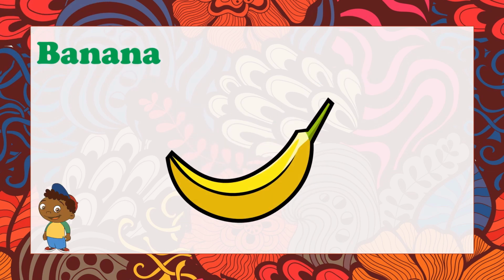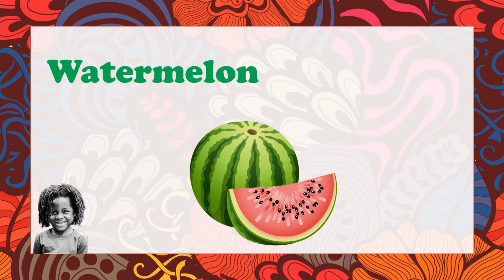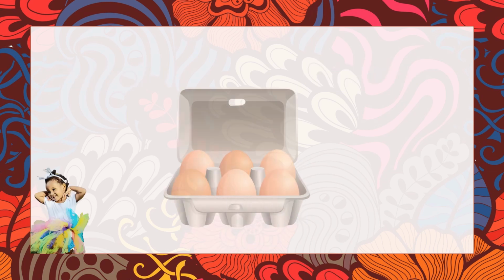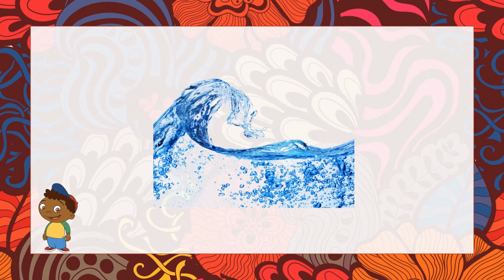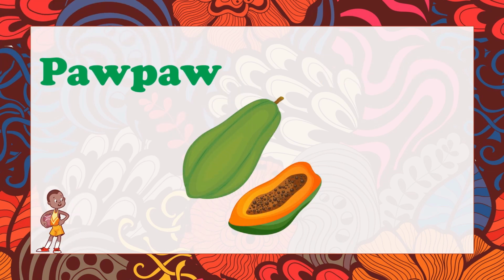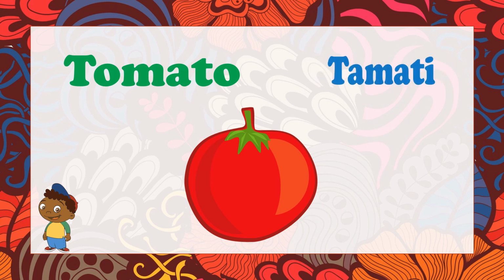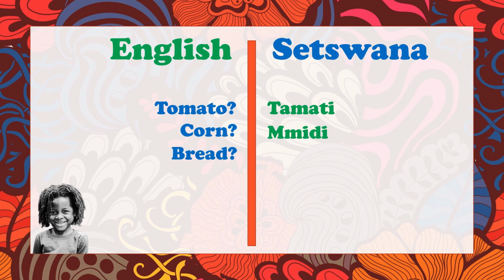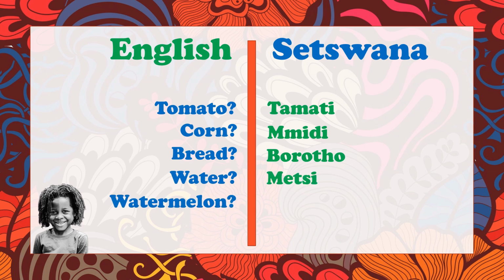Teach Me Setswana | Food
In this video, we teach our kiddies how to say the names of different foods in Setswana. This is perfect for parents who want to reinforce their kids' Setswana or simply learn  a new language.